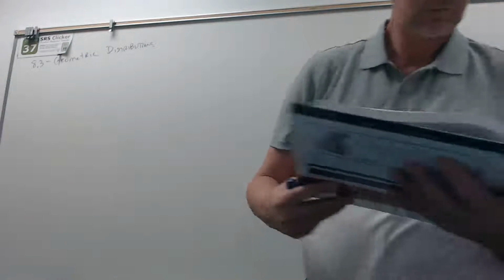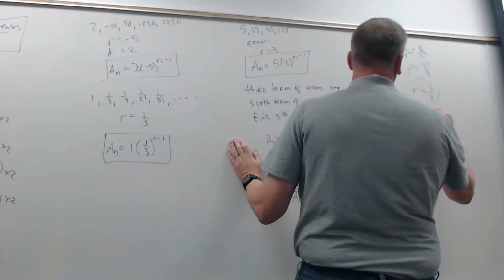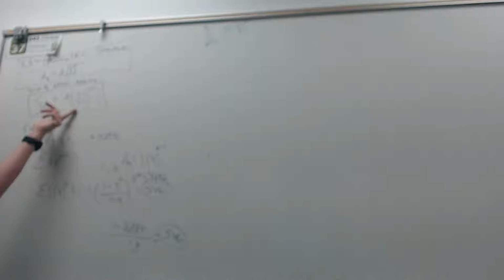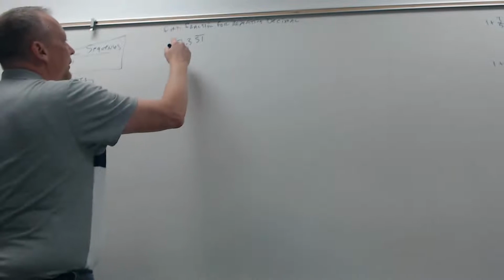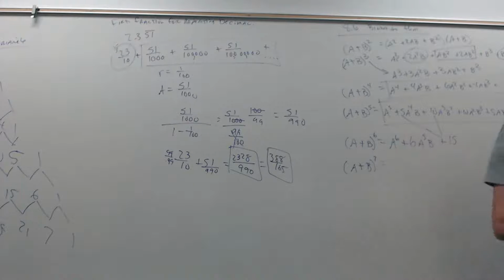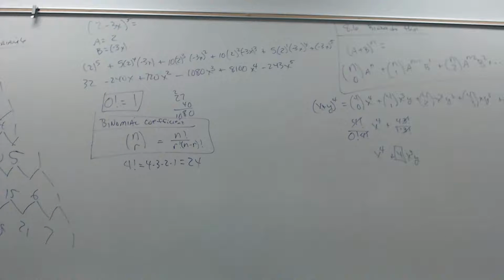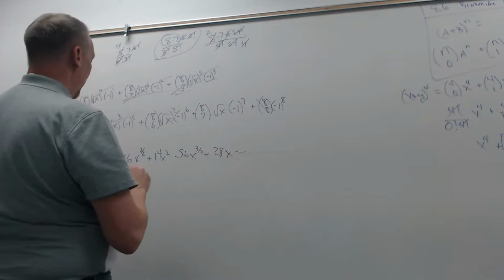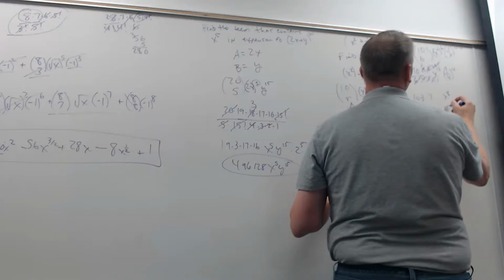Math 1050 8.3 (Geom Seq), 8.6 (Binomial Thm)